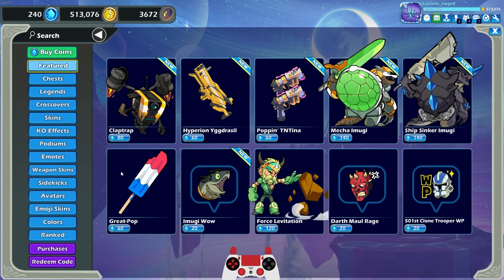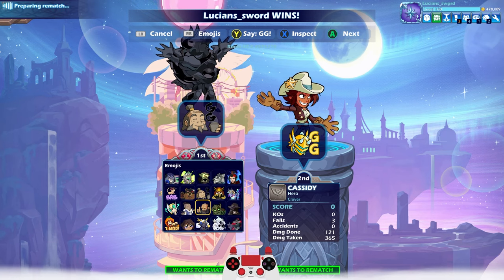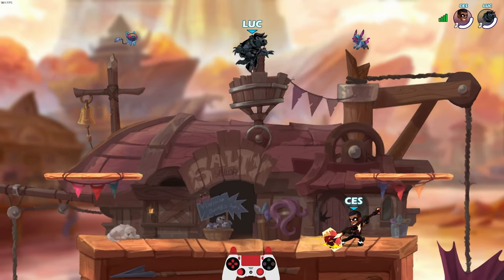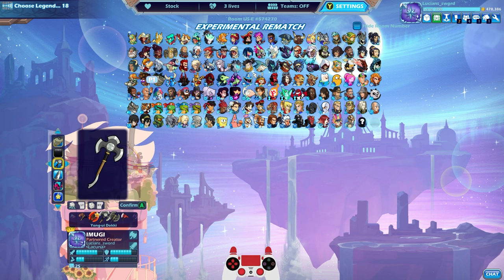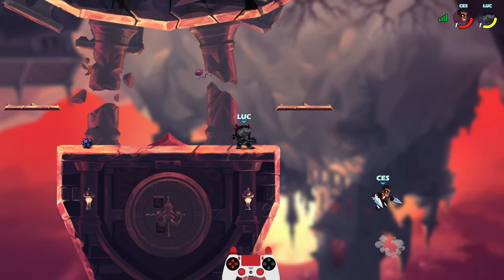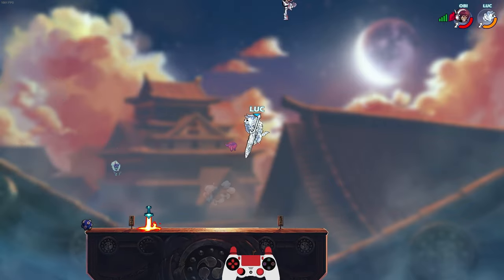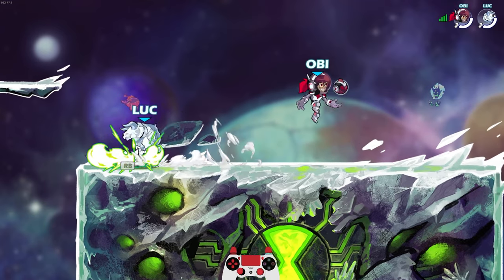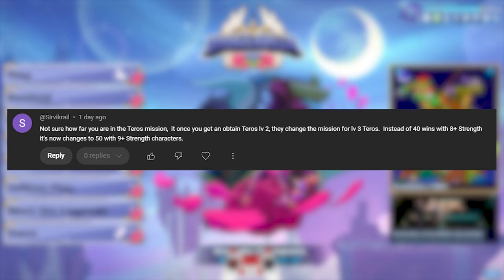IMUGI 🐢 Black Colors Unlocked!! ✅ • ALL LEGENDS BLACK 100% • Brawlhalla 1v1 Gameplay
I'm finally back to 100% black colors unlocked for all legends in Brawlhalla with the addition of IMUGI to level 25!! Come celebrate with me with some epic 1v1 games!! :)

FAQ:
- I don't have a main legend in Brawlhalla
- Microphone: Shure SM7B
- Headphones: Razer Nari
- Keyboard: Razer BlackWidow
- Mouse: Razer Basilisk
- Webcam: Razer Kiyo

Computer:
AMD Ryzen 9 7950X3D CPU
G•Skill 64GB DDR5 6000 RAM